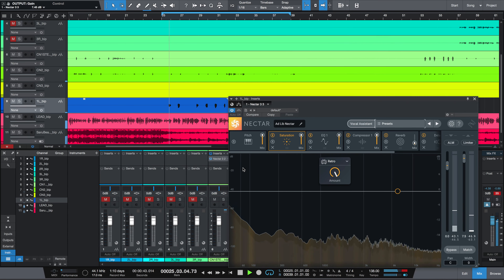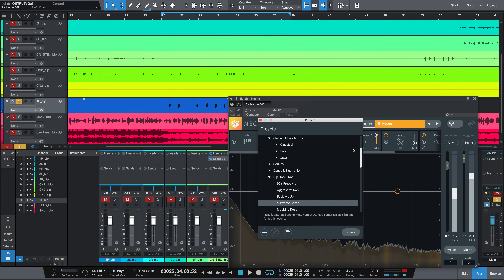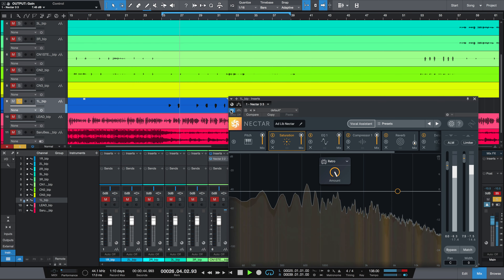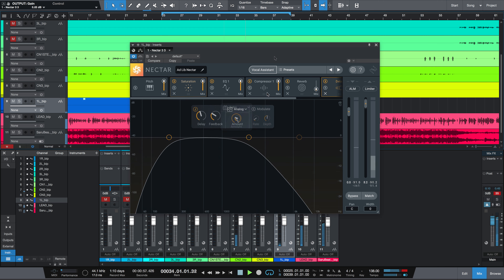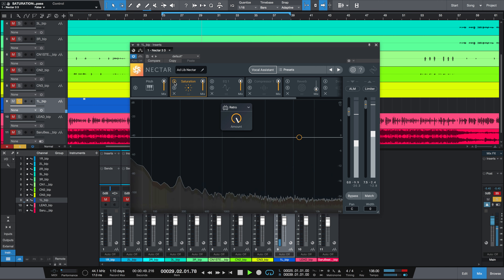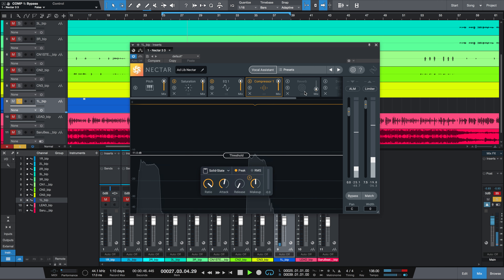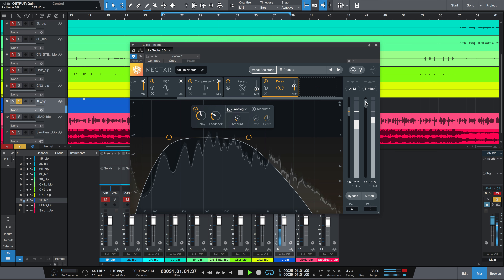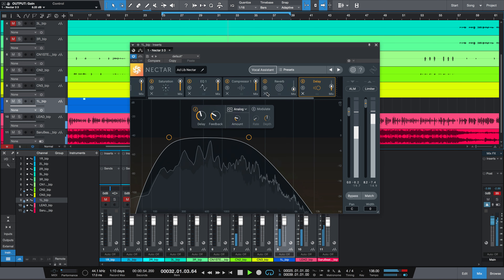2 Minute Tips: Instantly Process Vocal Ad-libs | Nectar 3 | iZotope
Learn how to instantly process vocal ad-libs with tools in Nectar 3. See how compression, harmonic saturation, band-passed EQ, and reverb help set the groundwork for any pro vocal ad-lib chain.